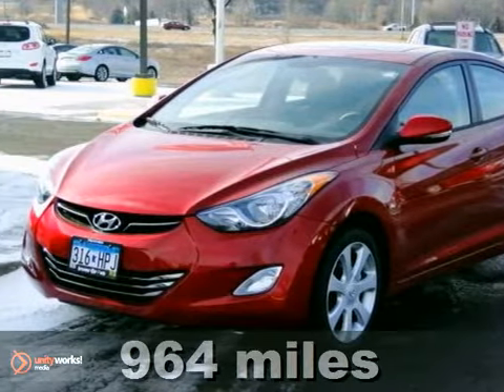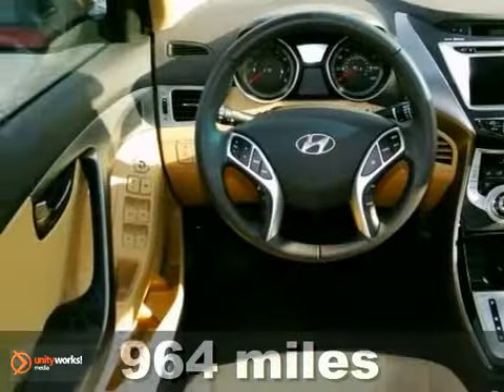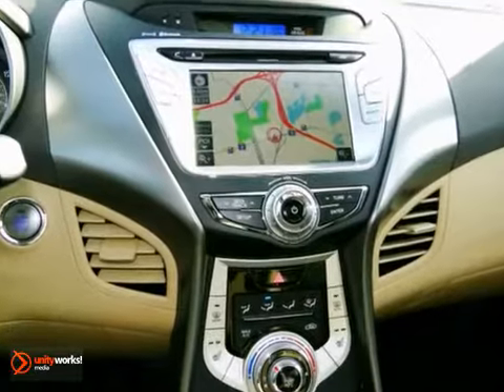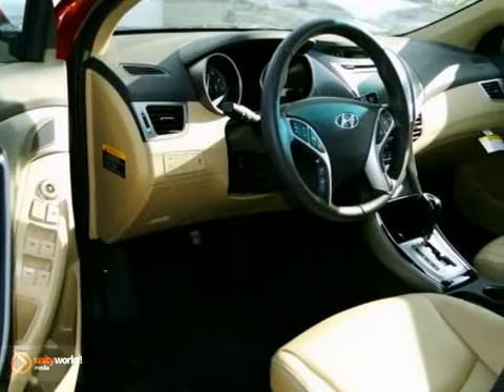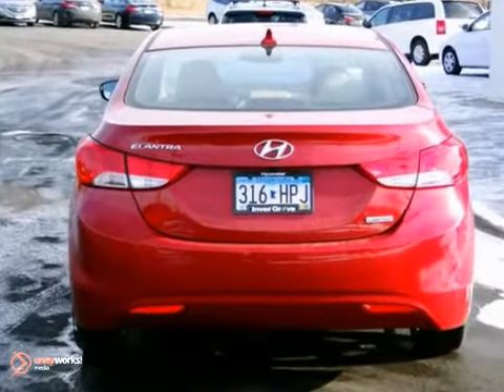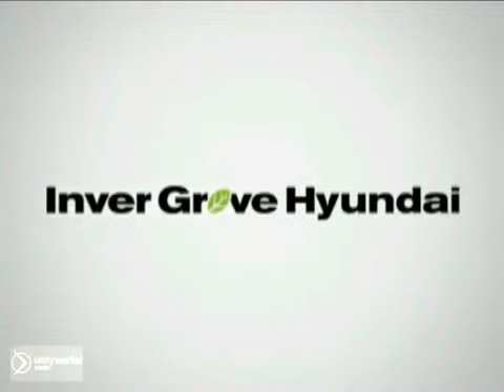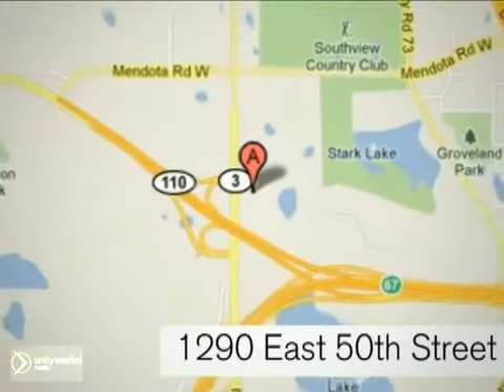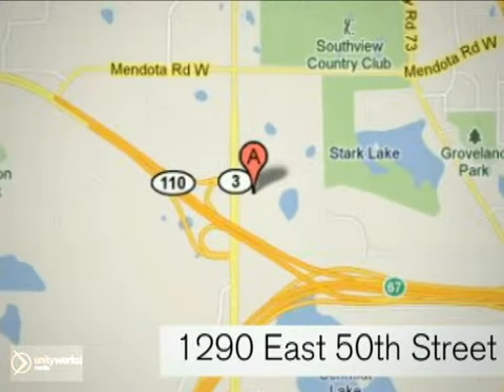2012 Hyundai Elantra 20653A in Minneapolis MN St Paul, MN - SOLD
SOLD SOLD - Ifyou are looking for real value on a great used car, Inver Grove Hyundai invites you to come in and test drive this 2012 Hyundai Elantra, stock# 20653A. We are conveniently located near Minneapolis MN St Paul, MN and known for our great selection, reliability and quality. Come take a look at this 2012 Hyundai Elantra today. Inver Grove Hyundai 1290 E 50th Street Minneapolis MN St Paul MN, 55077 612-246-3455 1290 E 50th Street Inver Grove Heights, MN 55077 We know your time is valuable. We are sure you will find our YouTube Channel a fast and convenient way to research and find a vehicle that&#39;s right for you.